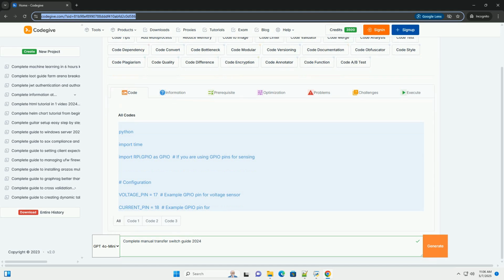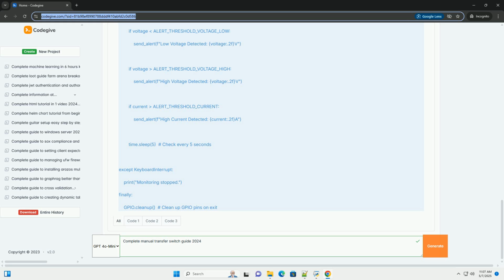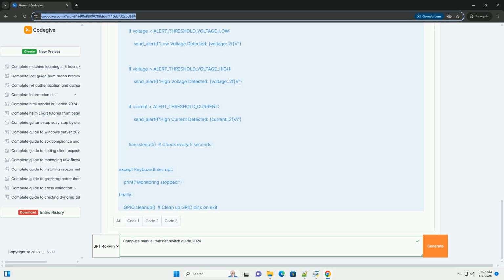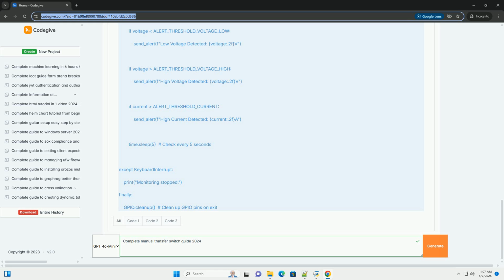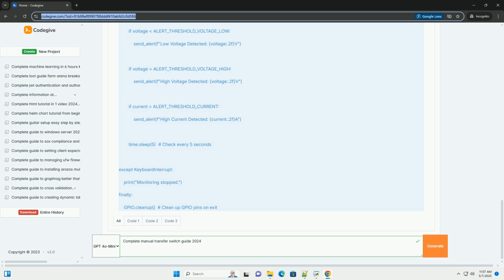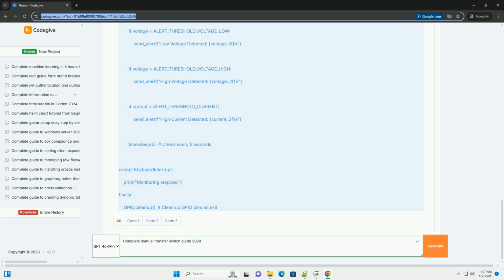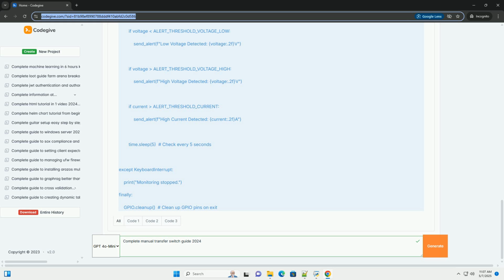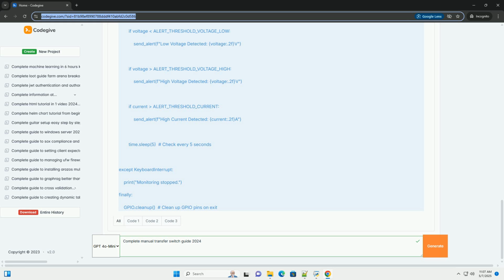Complete manual transfer switch guide 2024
okay, let's dive into a comprehensive guide to manual transfer switches for 2024. this will cover everything from understanding the purpose and types of transfer switches to selecting the right one, installing it safely, complying with electrical codes, and even some troubleshooting tips.  we'll also include a basic code example for a simplified monitoring system.

**i. introduction: the importance of transfer switches**

in the event of a power outage, a manual transfer switch allows you to safely connect a generator to your home's or business's electrical system, providing backup power for essential circuits.  without a transfer switch, directly plugging a generator into an outlet (backfeeding) is incredibly dangerous and illegal. backfeeding can energize the utility lines, creating a severe electrocution hazard for utility workers and neighbors.  it can also damage your generator and household appliances.

**key benefits of using a manual transfer switch:**

*   **safety:**  completely isolates your generator from the utility grid, preventing backfeeding. this is the *most critical* reason.
*   **convenience:**  provides a structured and safe way to power pre-selected circuits in your home.  no need to run extension cords everywhere.
*   **code compliance:**  meets electrical code requirements for connecting generators to building wiring systems.
*   **appliance protection:**  protects sensitive electronics from voltage fluctuations and surges that can occur during a power outage.
*   **generator longevity:**  properly regulating power draw helps prevent overloading and damage to the generator.

**ii. understanding the basics: what is a transfer switch?**

a transfer switch is an electrical device that allows you to switch between two different power sources: the utility grid and a backup power source, typically a generator. a *manual* transfer switch requires you to physically switch the power source. unlike an aut ...

 2024 transfer switch updates